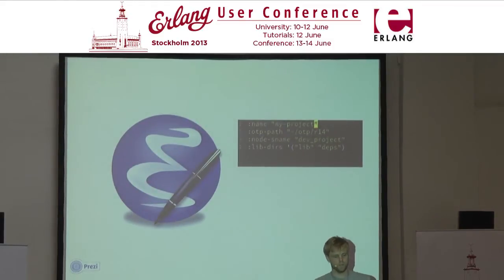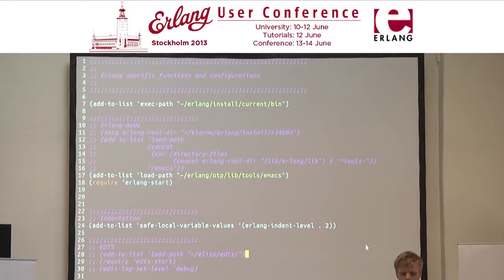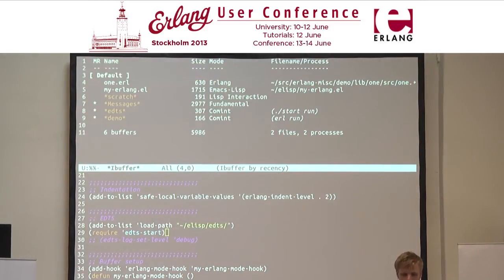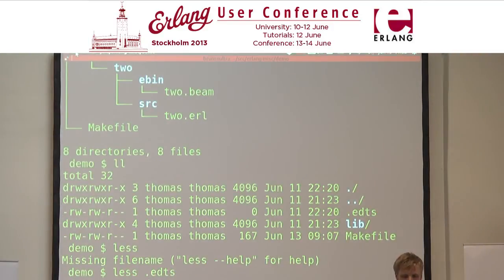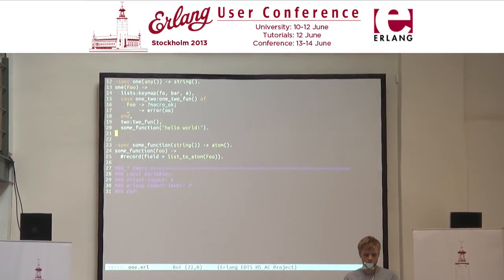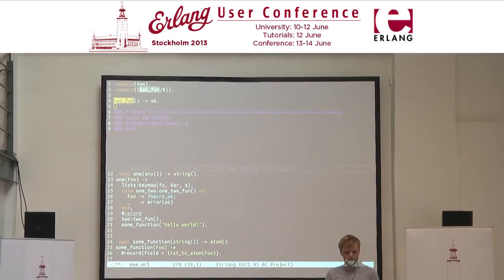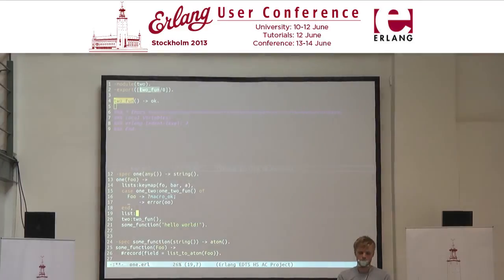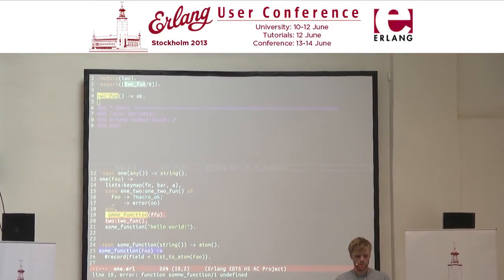EDTS Tool Suite - Making Your Life Easier - Thomas Järvstrand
The Erlang Development Tool Suite (EDTS) is an open-source package of useful development tools for working with the Erlang programming language in Emacs. It bundles a number of useful external packages, together with specialized Erlang plugins for them, and its own features to create a complete and efficient development environment that is easy to set up.